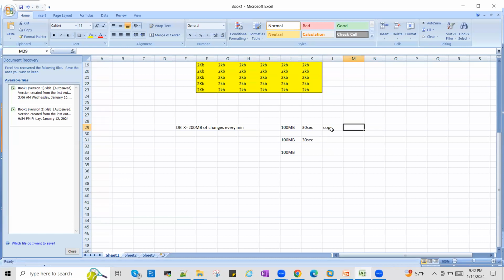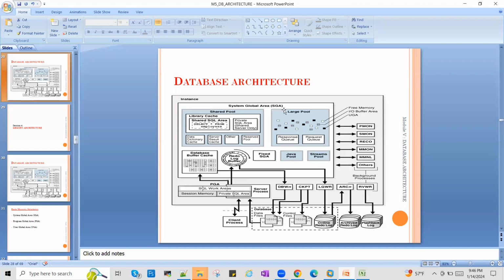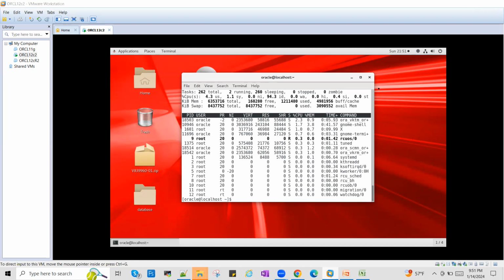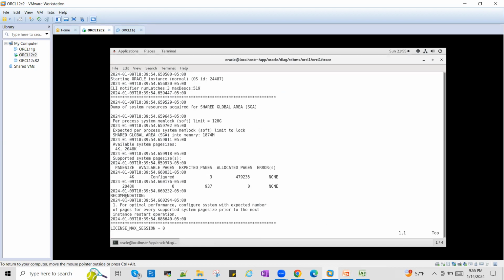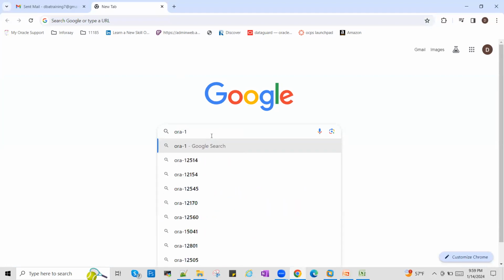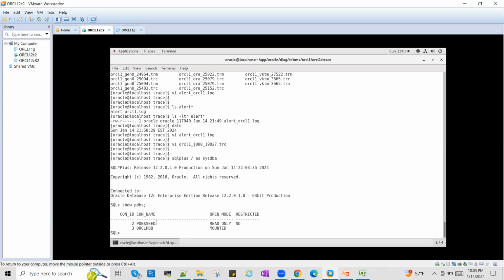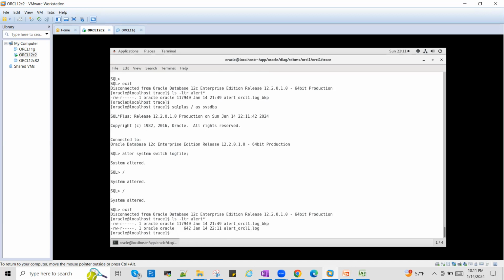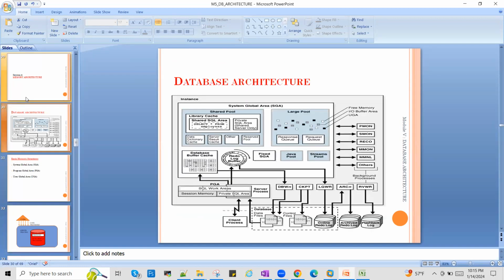DB Architecture 4